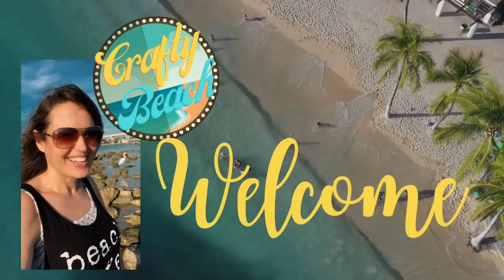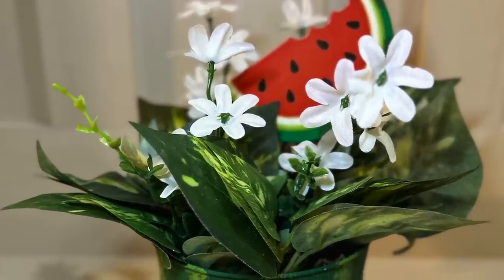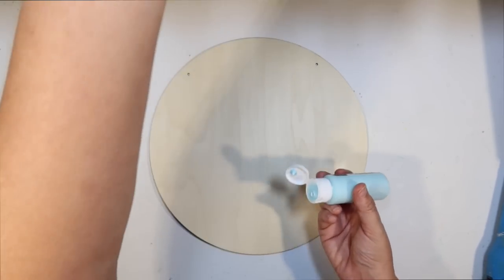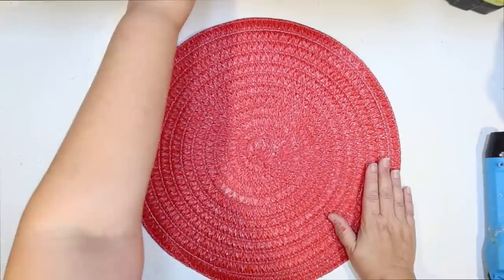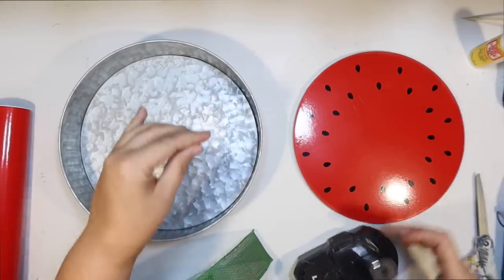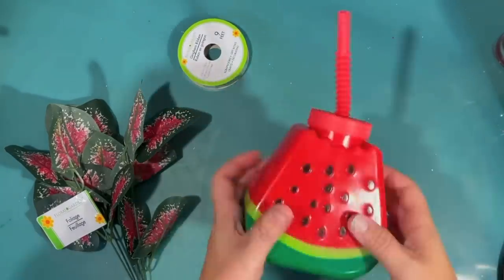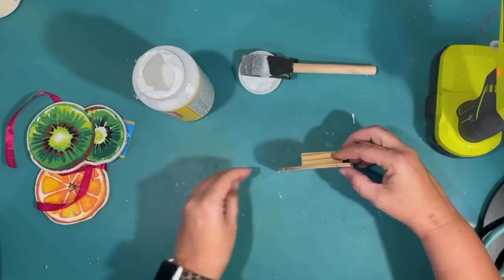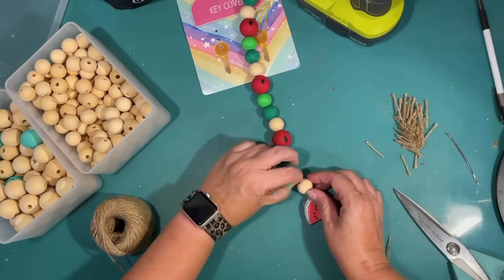🍉 15 Watermelon Dollar Tree DIYs to Refresh your Summer Decor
Dollar Tree Watermelon DIYS for summer decor. I love watermelons so much for a sweet summertime decor.

Summer Dollar Tree watermelon DIYS include:
1. A watermelon themed dollar tree planter with seeds, a DIY dollar tree plant with a watermelon pick.
2. Watermelon coasters using dollar tree wood slices.
3. A watermelon sunset summer sign if so quirky and fun. Perfect for coastal and summer.
4. Watermelon placemat DIYS using dollar tree placemats.
5. A watermelon tray using a dollar tree sign, vinyl, ribbon and a dollar spot galvanized metal tray.
6. A watermelon themed tiered tray for summer with loads of watermelon DIYS.

I hope you enjoyed these watermelon DIYS. Check out my last video for more dollar tree watermelon DIYS.